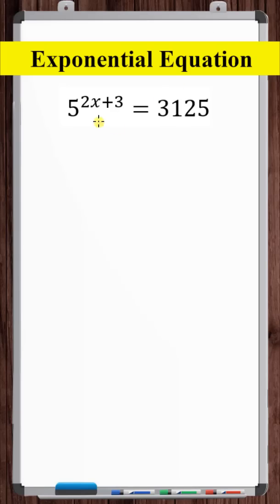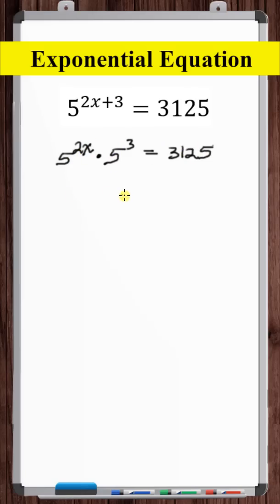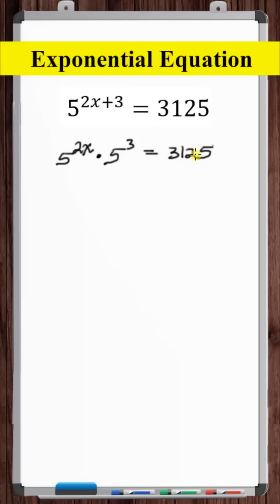Exponential Equation | [5^(2x+3)]=3125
An exponential equation is solved [5^(2x+3)=3125]